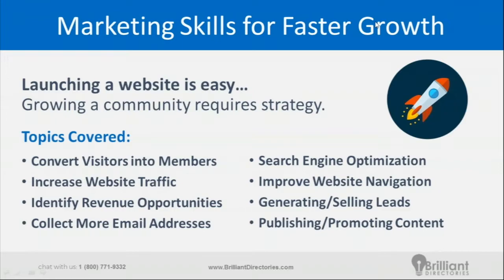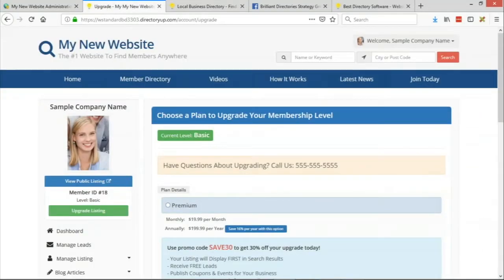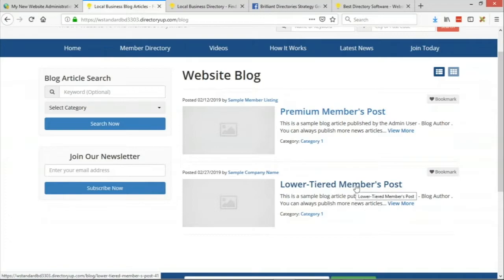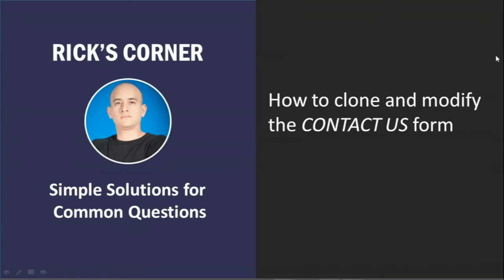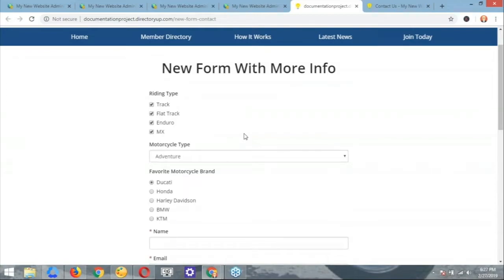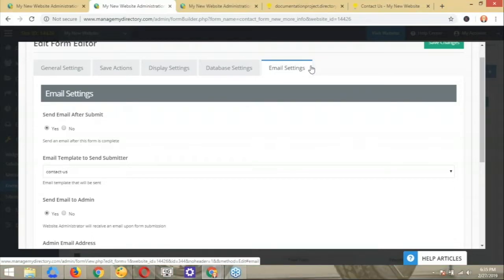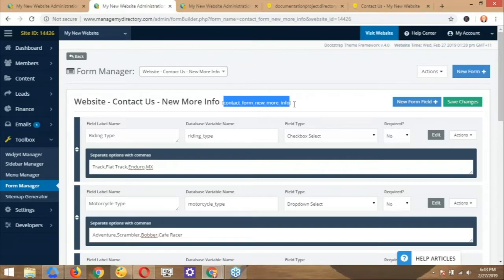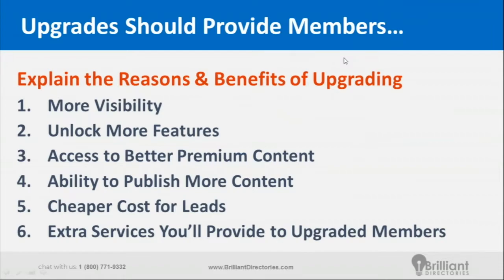New Members “Upgrade Page” Layout ✨ Webinar Wednesday 59 - Directory Software Tutorial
We’ve upgraded the member's “upgrade page” layout (and made it a lot more intuitive).

Note that if you have a custom layout, this won’t affect you. But if you are using the default… we’ve added different features and made the layout a lot easier to understand.
➡️ We show you exactly how it looks (and where to find the upgrade page) in the video. We’ll also cover the features it has and some of the things you can add to it.
There are other great updates we have to share in this Webinar Wednesday. And if you find value in the business tips we give, you’ll want to stick around for that too.
Watch the video to see all the updates and info!

💬 What do you think of the new members' “upgrade page” layout?

🧭 Video Chapters:

- 0:00 Introduction
- 3:26 - UPDATE: Members “Upgrade Page” Layout
- 4:28 - UPDATE: Sort Posts by Membership Level Priority
- 8:45 - ADD-ON: Pin Featured Posts
- 10:42 - Coming Soon: Report This Page add-on
- 14:09 - Coming Soon: Private Member Chat add-on
- 14:30 - UPDATE: Expiration date for Pin Featured Posts add-on
- 15:26 - Rick’s Corner: How to Clone & Modify the Contact Us Form
 - How to edit a form
 - Different types of form fields
 - Form field database variable name tips
 - Form detail settings
 - Form email settings
 - Placing a form on a specific web page
- 30:43 - When to customize the Contact Form vs. Lead Form
- 31:43 - How to preview forms while editing them
- 32:23 - Tip of the Week: 5 Simple Ways to Increase Member Upgrades
 - 33:00 - Key Benefits of Membership Upgrades
 - 35:16 - Upgrades Should Provide Members…
 - 39:24 - 5 Ways to Promote Membership Upgrades
 - 41:54 - 1) Mention upgrading in the member’s dashboard
 - 46:42 - 2) Add text to explain WHY on the upgrade page
 - 49:22 - 3) Mention the benefits of upgrading to each plan
- 54:08 - 4) Limited time promo code
 - 48:13 - 5) Encourage members to contact you with questions
 - 59:01 - 6) Include upgrade offers in email templates
- 1:02:08 - How to explain to members how to use your directory website website and setup their profiles
- 1:04:46 - Simplifying the member dashboard and encouraging them to upgrade